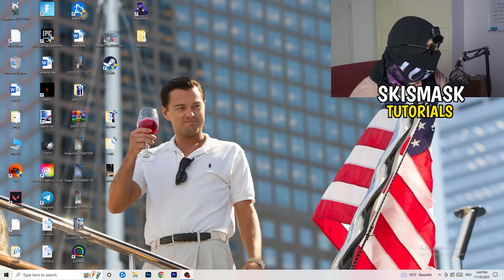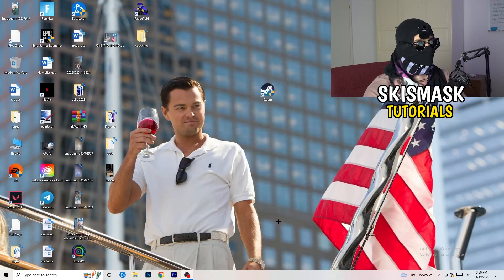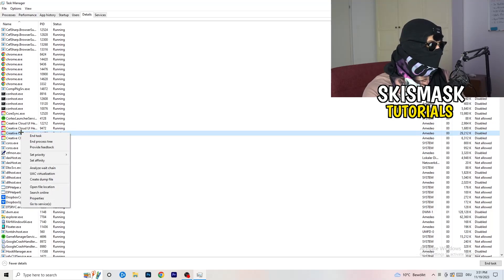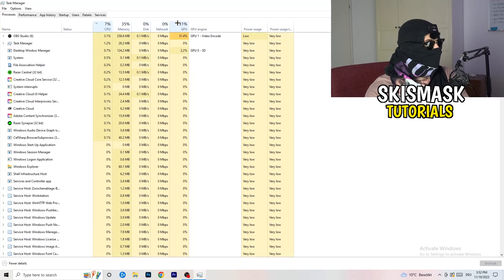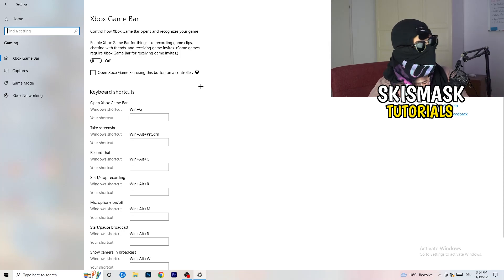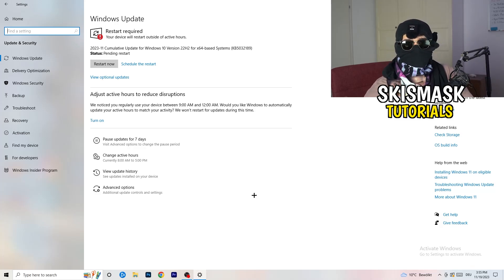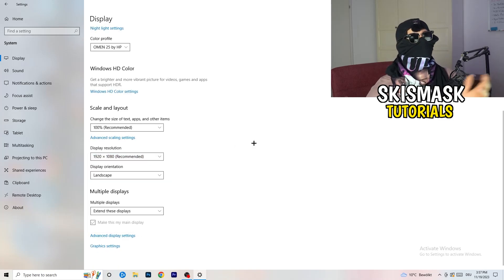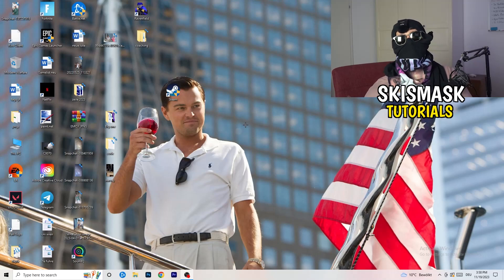How to Fix Not Launching in Geometry Dash (Easy Steps)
How to fix Geometry Dash not launching on pc,
How to fix Geometry Dash not opening on pc,